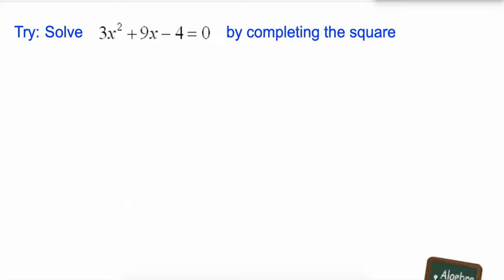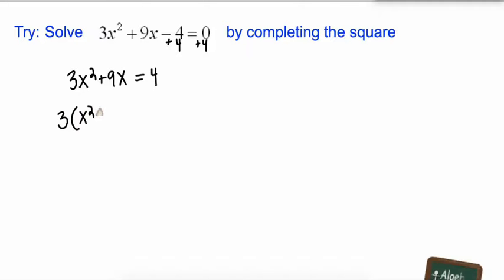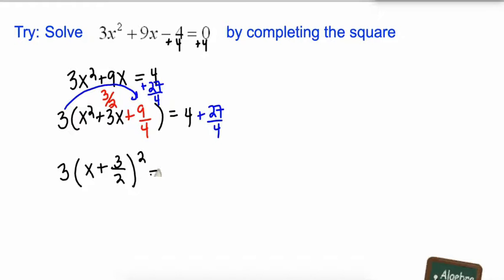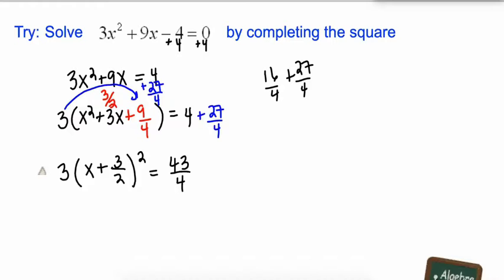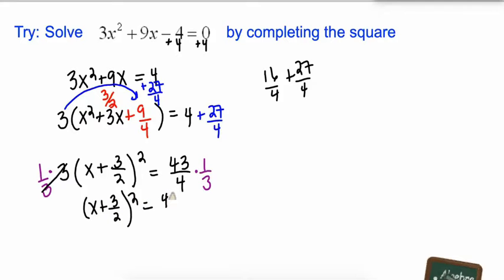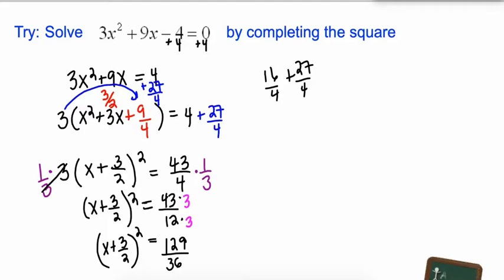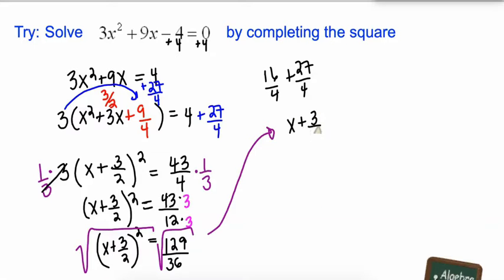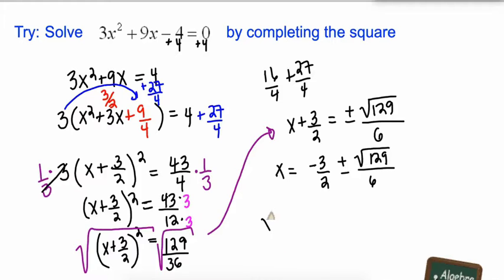CA 2 4F Lesson Quadratic Equations 1